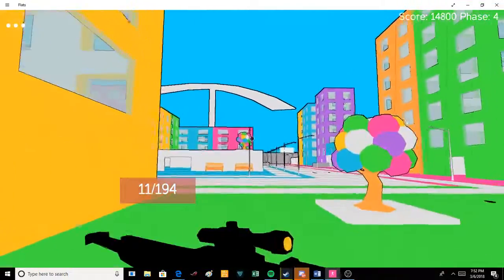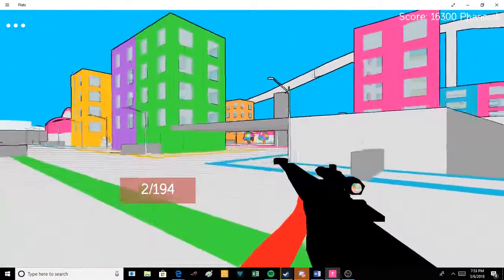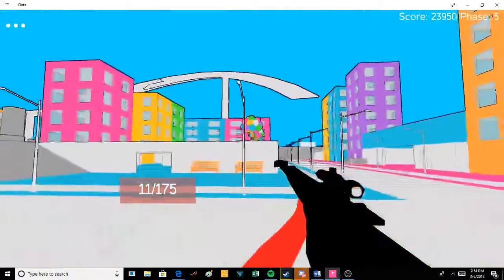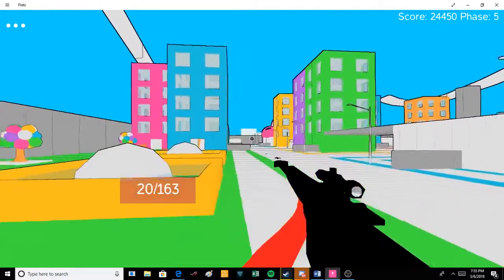a quick look at flats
a really fun little simple multiplayer shooter

music used

and i if u are playing rocket league on console add me up cross play between ps4 + xbox one and pc is available

Nintendo network id: classyfennekin

uplay name: classyfennYT